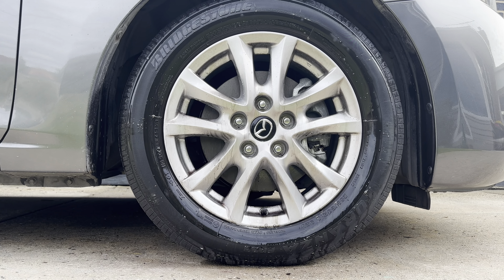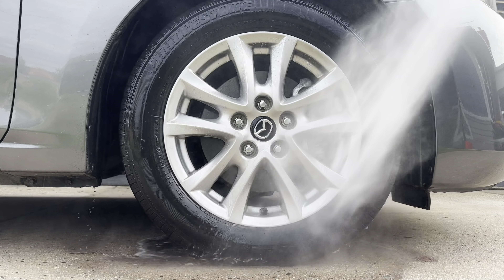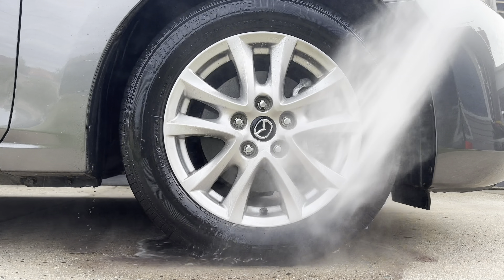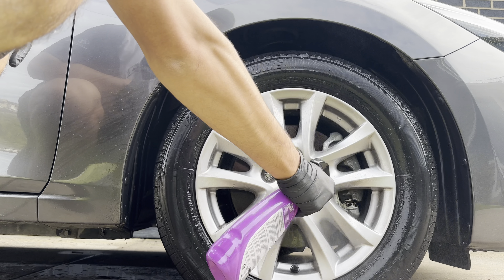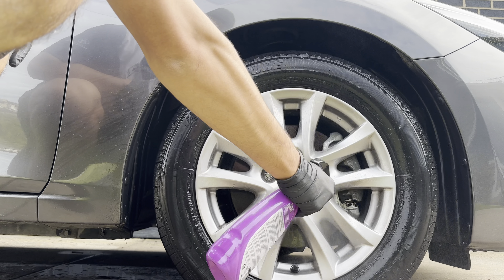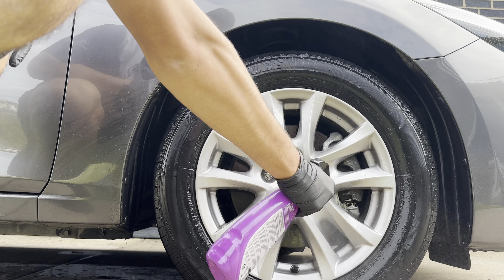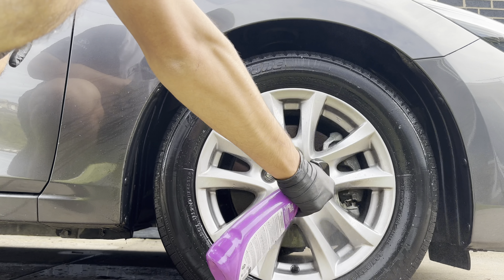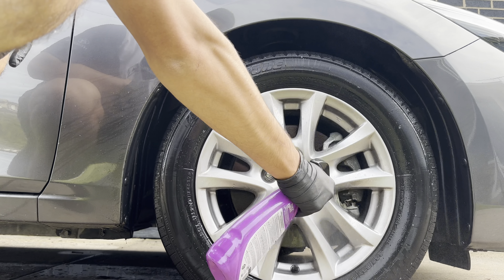Turtle Wax - All Wheel Cleaner - Is it good for all wheels? - Product Review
Today we are doing a review of All Wheel Cleaner made by Turtle Wax